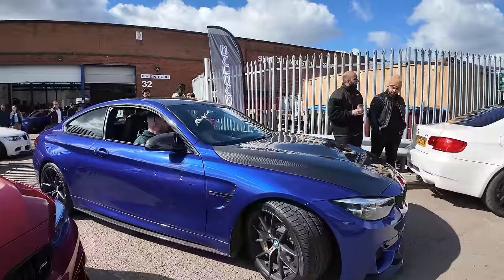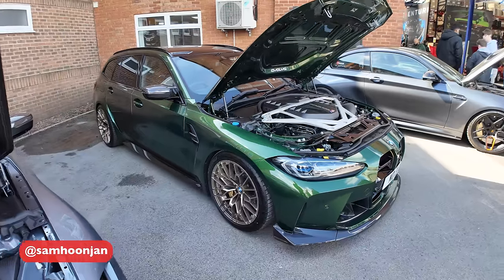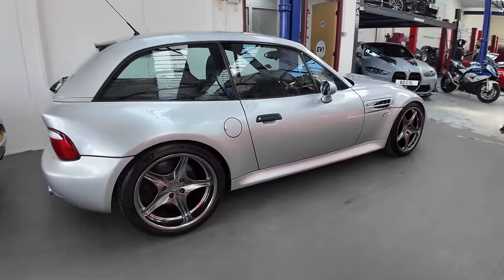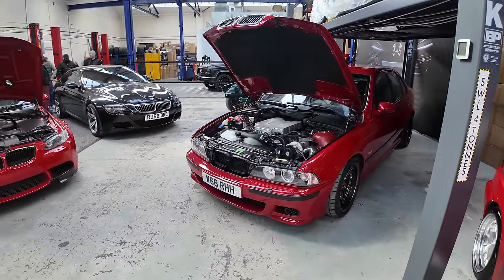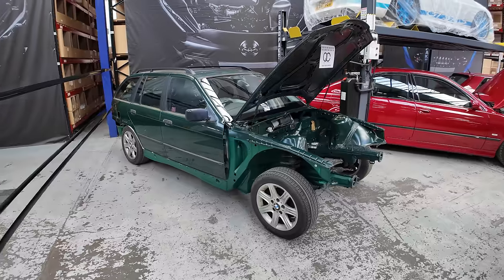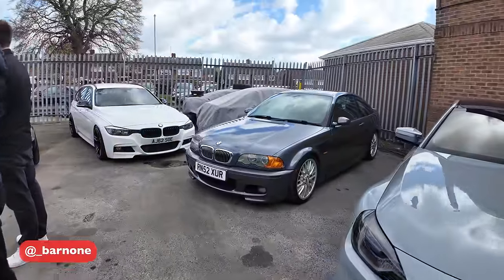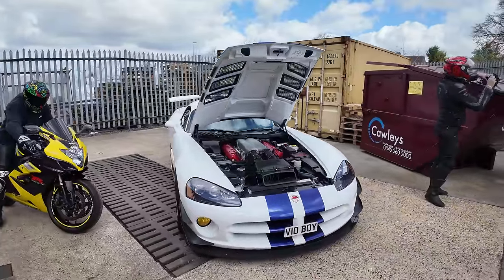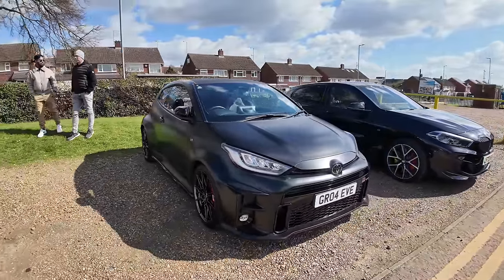Evolve BMW Cars & Coffee VLOG: Rather Social on Car Culture (March 2024)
We made a trip to @EvolveAutomotive HQ for their first ever Cars & Coffee event!